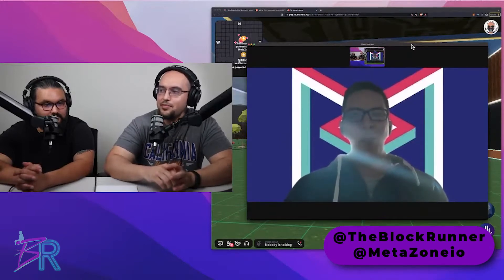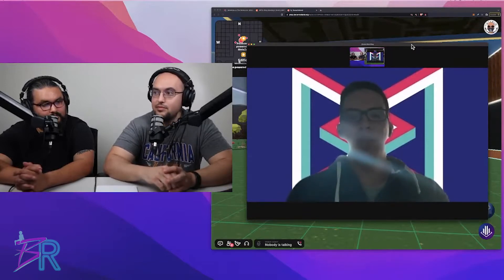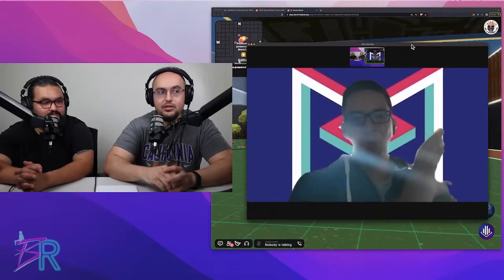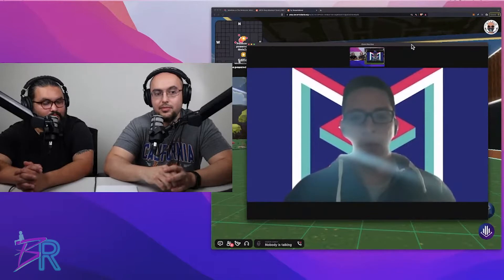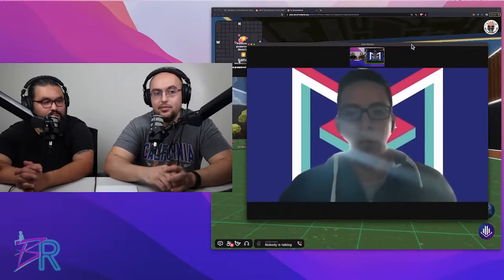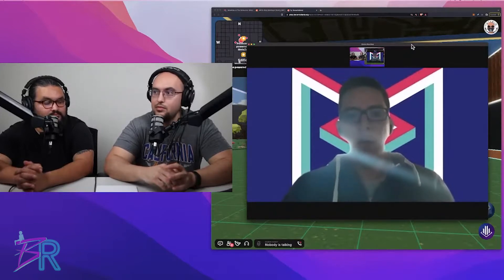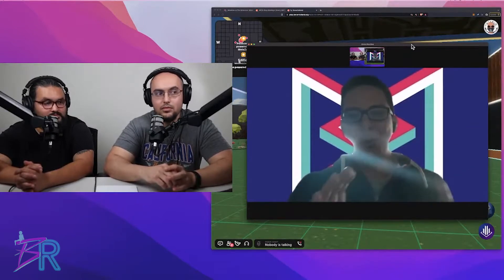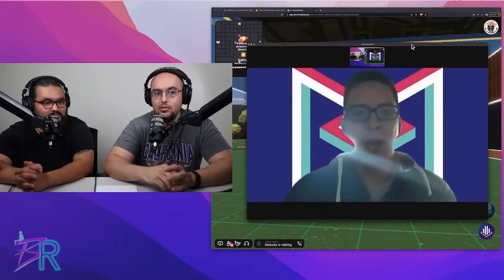How to make content in the Metaverse?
Clip showing how you can make a job in the Metaverse.